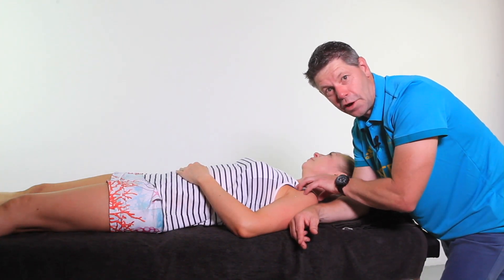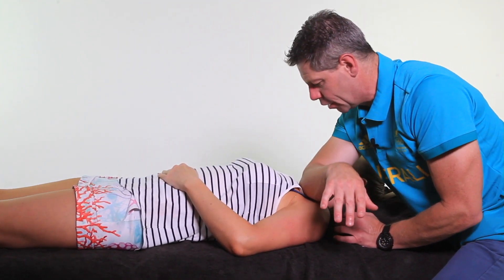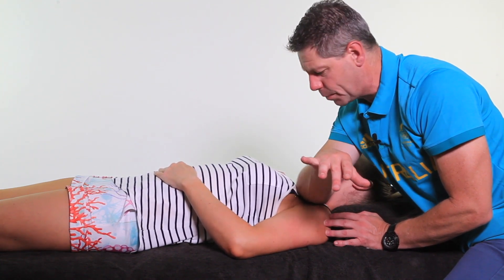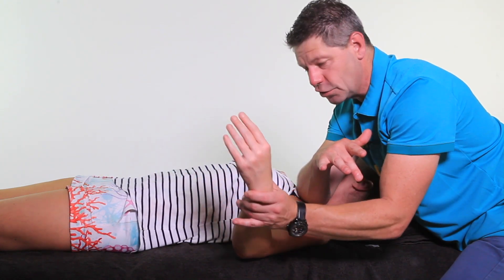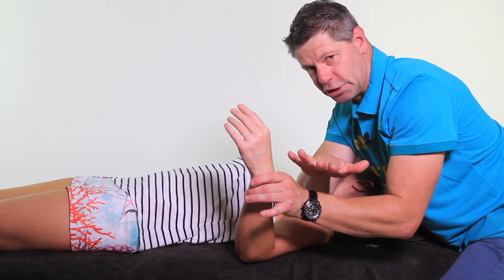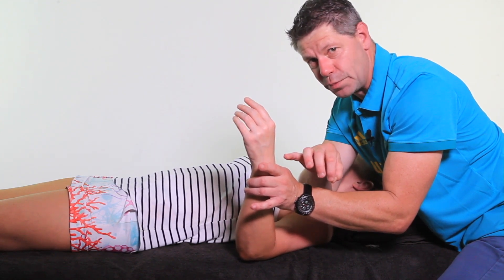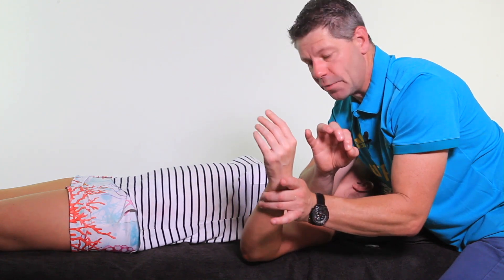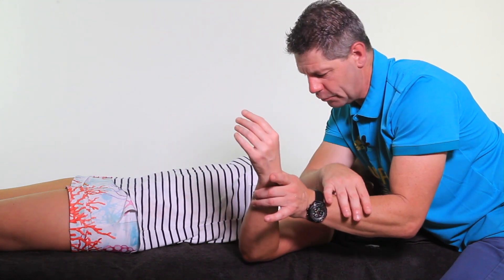Sports massage for pectoralis minor trigger point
This video demonstrates a safe, sustainable technique to address the trigger point in the pectoralis minor that I've been using for over a decade.

The magic in this technique is making sure you address your client's comfort zone: if you sink too deep they will resist you and you will have trouble getting the trigger point deactivated.

The pec minor is a small, triangular tissue located under the pectoralis major. Its origin is usually found in the anterior of the third and fifth ribs, close to the sternum, though this can vary. The outer apex of the tissue forms the insertion point, located at the medial border and upper surface of coracoid process of the scapula.

This tissue's primary function is in the stabilisation of the scapula, but you will often see it forming part of nerve entrapment sites around the peripheral nerves that supply the upper extremities. It can also refer deep into the shoulder and mimic ulnar nerve distribution symptoms. If it tightens, its insertion point can draw the scapula into anterior tilt, so watch the inferior angle of the scapula for winging.

There are two broad steps when applying this technique. Firstly, use your forearm to sink into the tissue until you hit the first point of resistance. You'll need a broad approach here; using your elbow will only create discomfort for the client and they'll fight you.

Secondly, pick up the arm and move it in and out of external rotation.

While you can follow up this technique with dry needling, this has its own set of risks: any time you're needling around the torso you need to be keenly aware of your anatomy. More often than not, you can get great results by skipping the needling and using a hands-on approach alone.